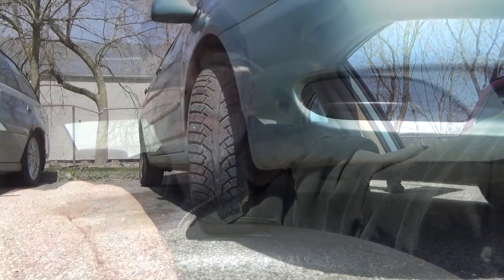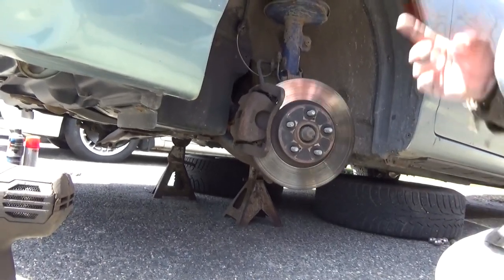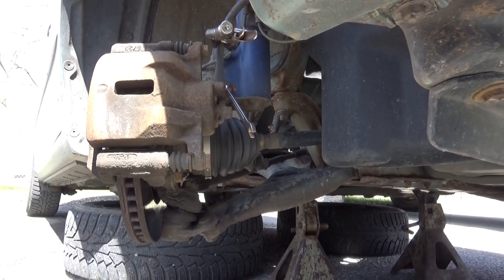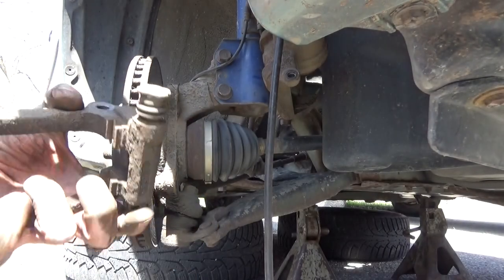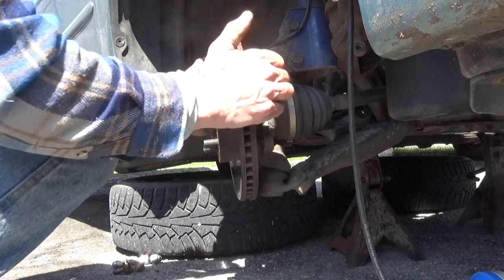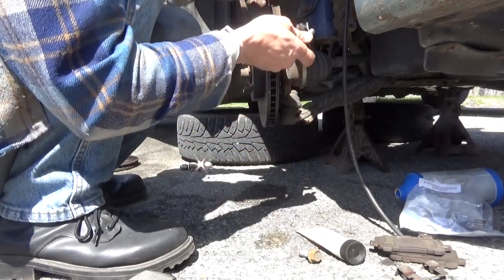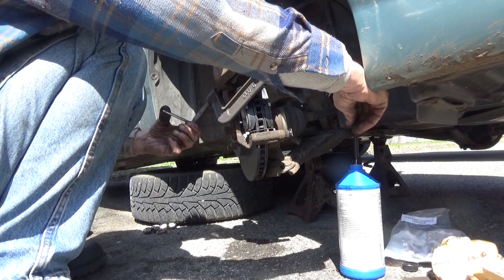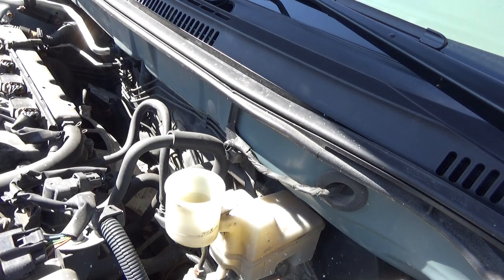2006 Corolla Front Brakes - A Stay Home, Stay Safe, and STAY ALIVE Project.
During our period of Social Distancing, there's ample free time to take on a few needed projects around the house, or, in this case, the car. Come join me in a detailed front disc brake replacement including some preventative maintenance tips and explanations. While not every brake job is the same, details covered in this replacement do apply to MOST disc brake systems.
 No special, or complicated tools are needed to do this entire job YOURSELF...